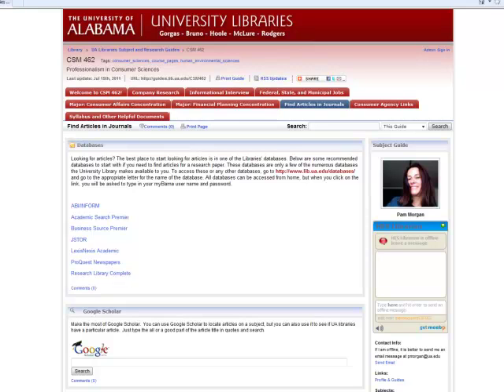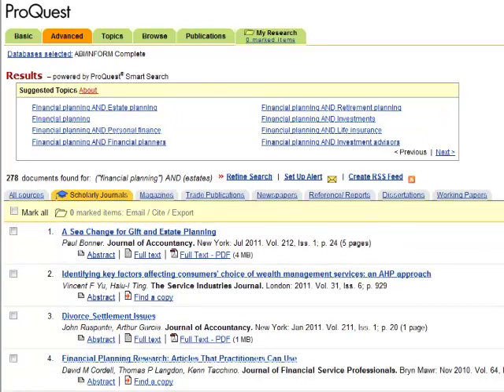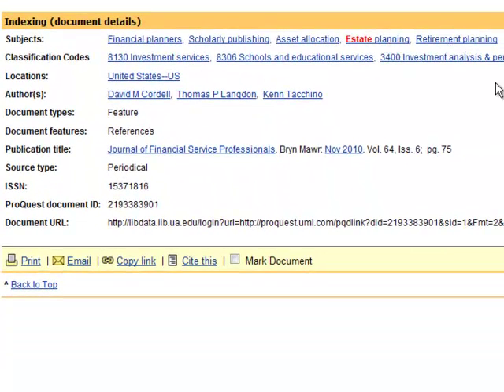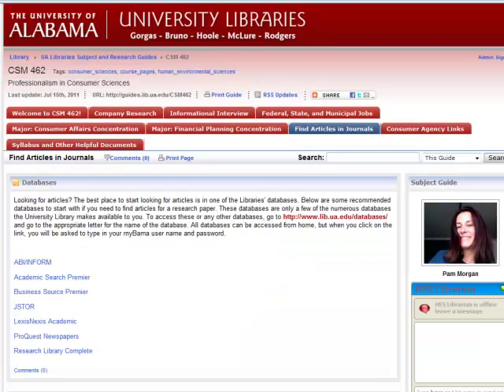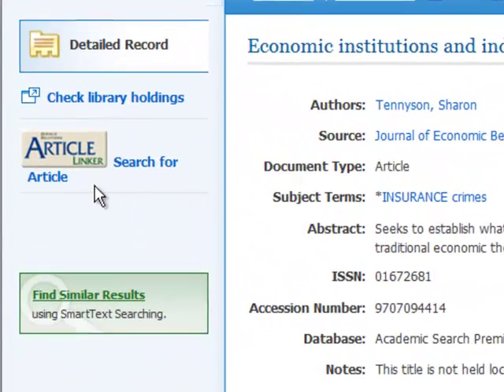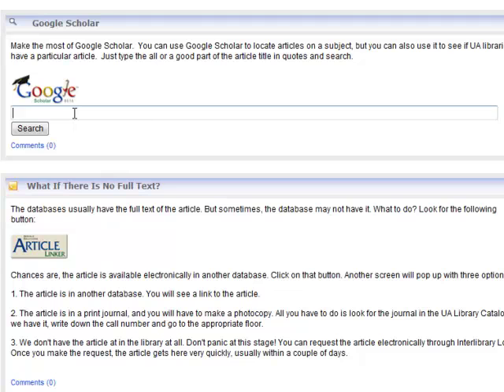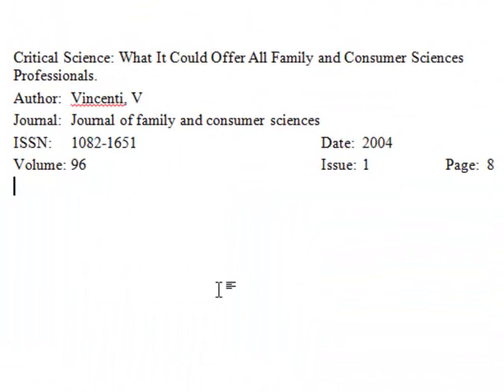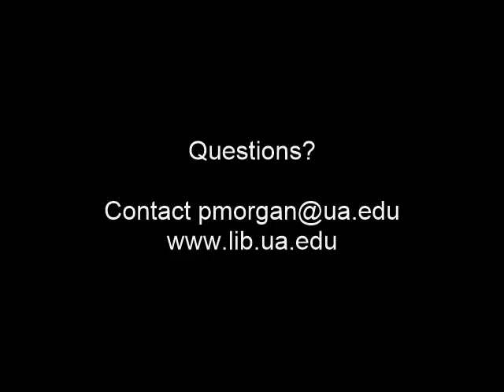Module 5: Find Journal Articles